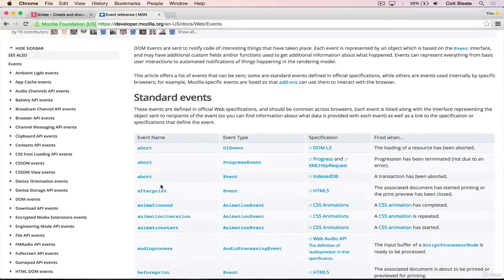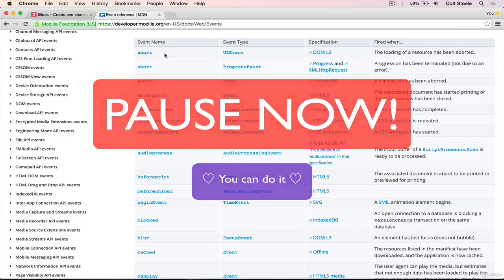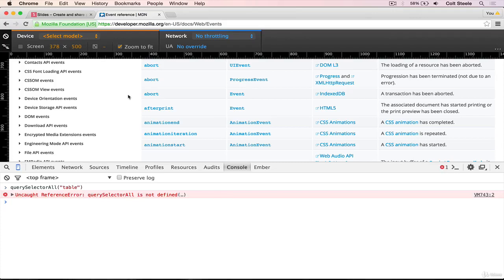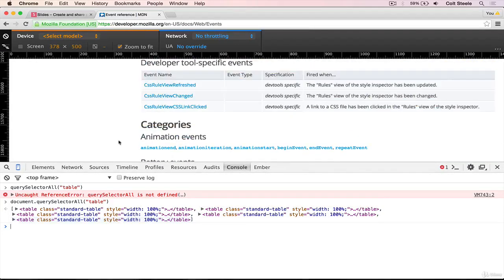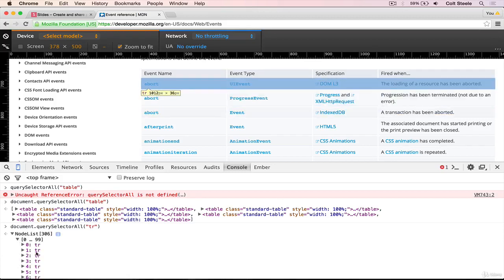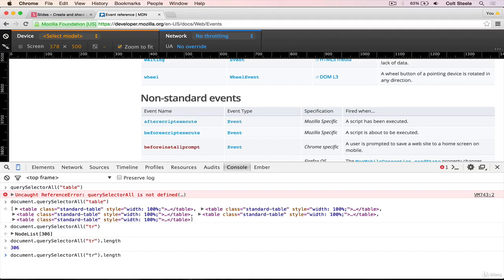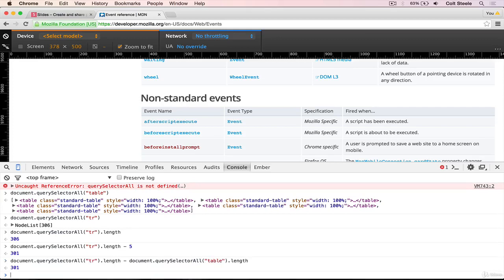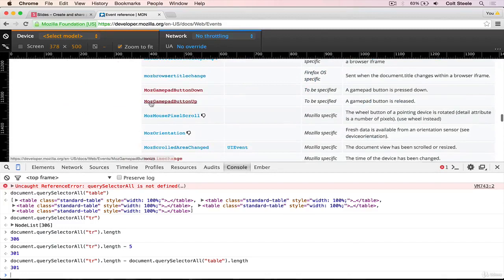150.Counting Events Exercise